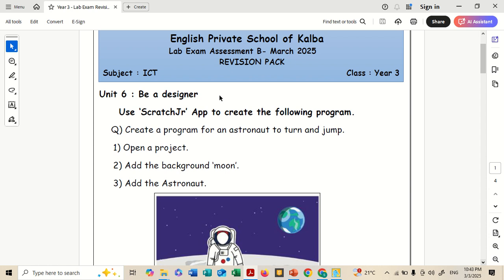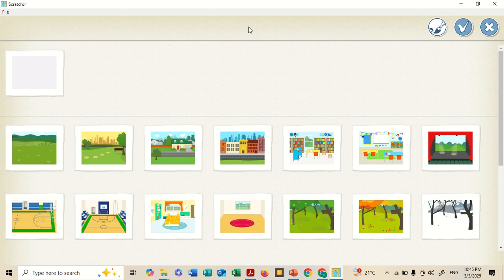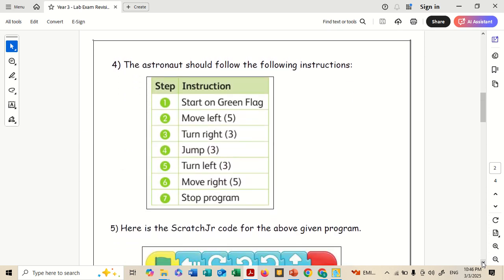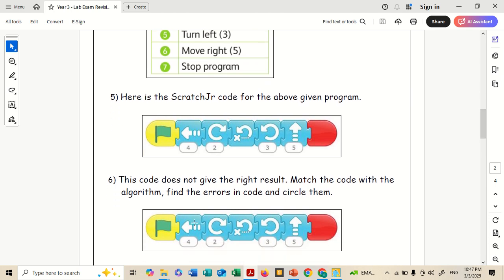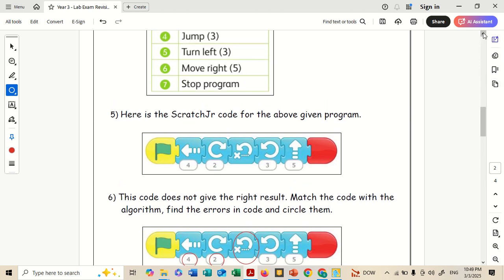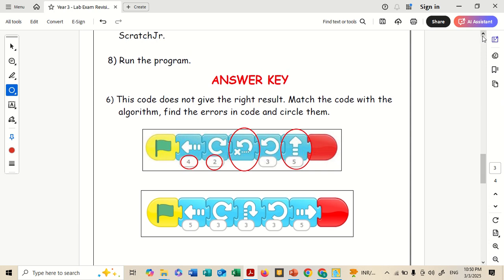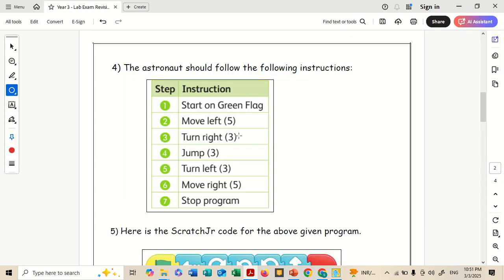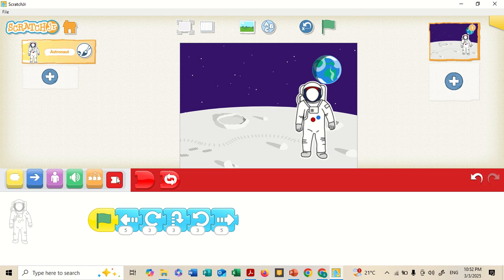Year 3 Lab Exam Assessment B Tutorial